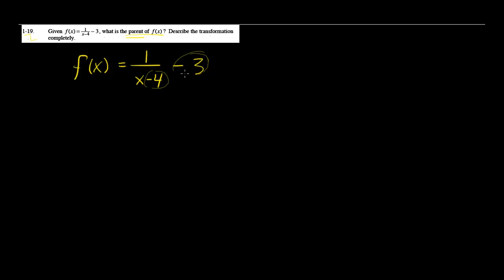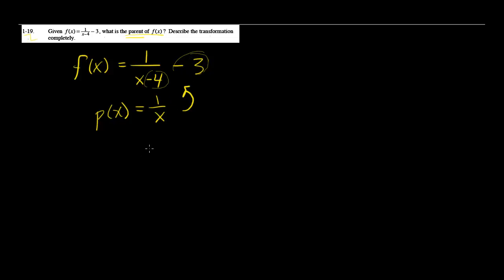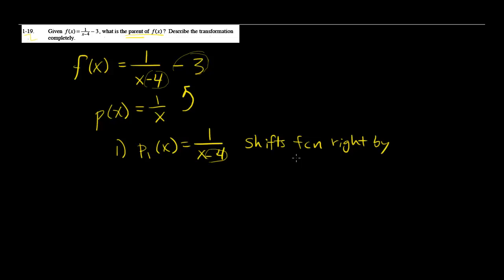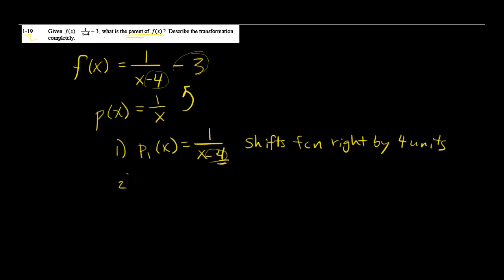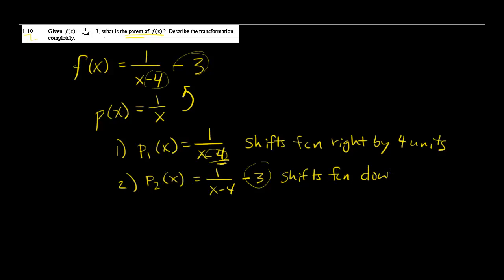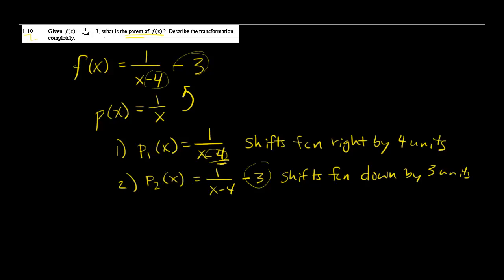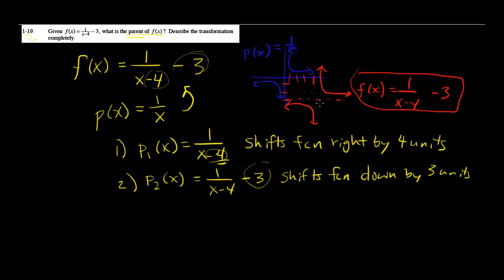CPM Precalculus 1-19 - Transformations from a parent function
Transformations from a parent function